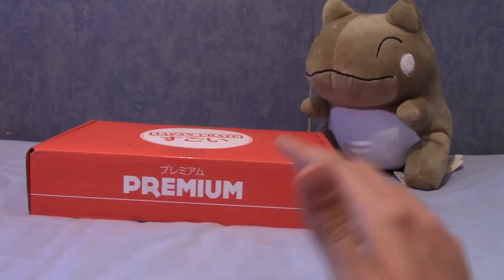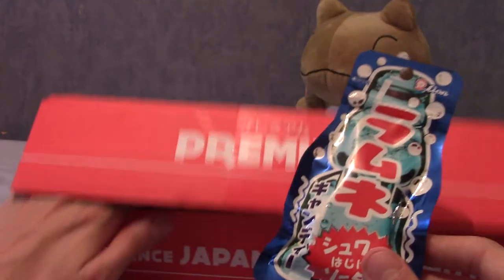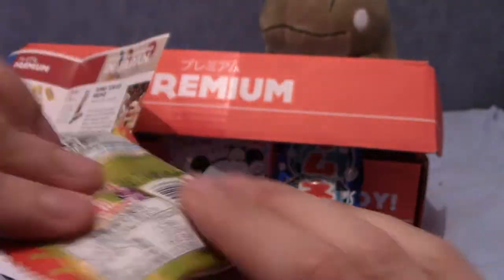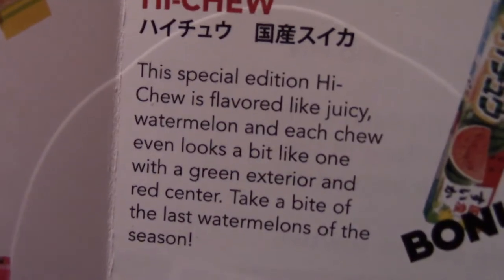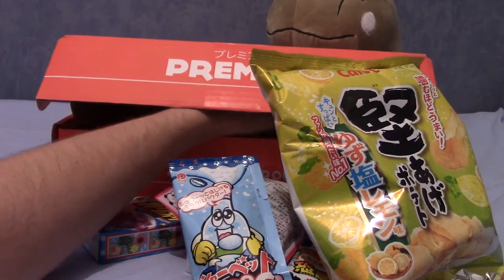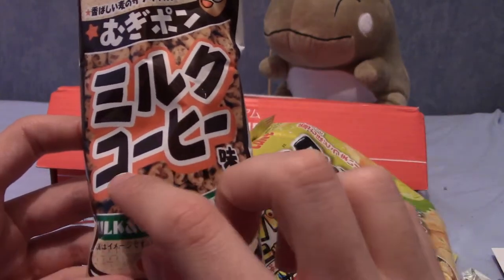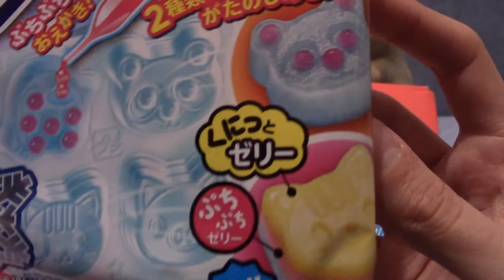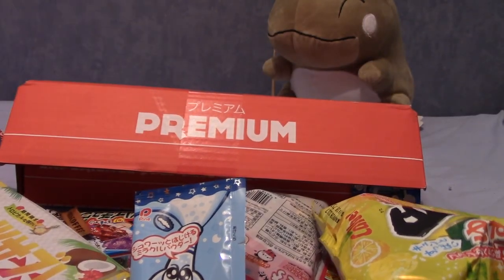JapanCrate September 2018 Unboxing (Premium Edition)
It's time to celebrate JapanCrate's 4th anniversary with this box filled with snacks, sweets and a drink thing.

If you'd like to get one yourself you can get them from this

Social Media